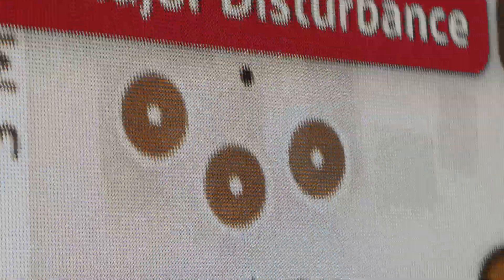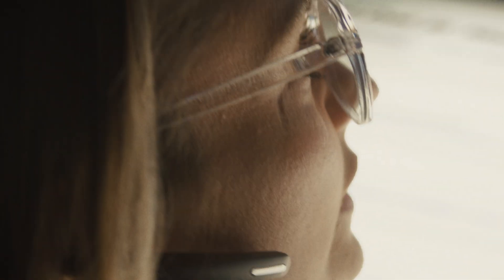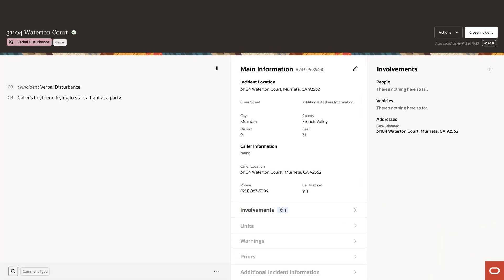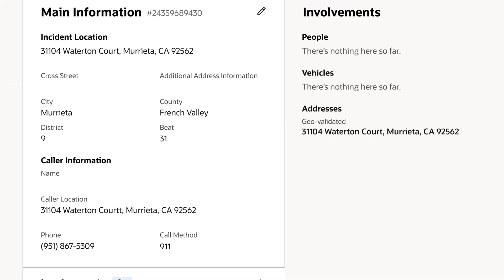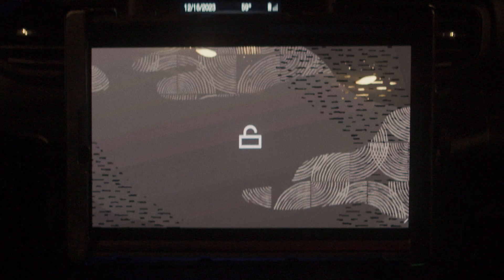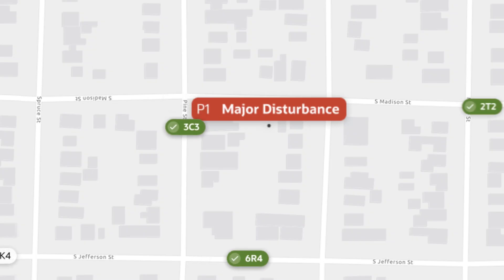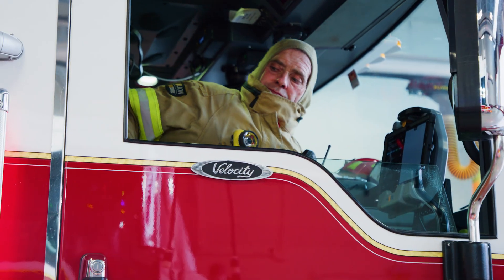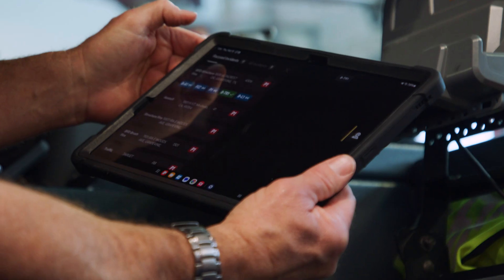Oracle Public Safety Dispatch Command Center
Oracle Public Safety Dispatch Command Center revolutionizes emergency response with cutting-edge, cloud-based CAD technology. By automating data entry, identifying duplicate calls, and utilizing real-time mapping, this system ensures faster, more accurate dispatching. First responders benefit from advanced situational awareness, allowing them to better handle incidents, including those involving mental health crises. Oracle’s mission is to empower law enforcement and emergency teams with tools that enhance efficiency, safety, and trust in the community. Explore how this system is helping agencies nationwide to save time--and lives--by transforming dispatching into a seamless, technology-driven process.